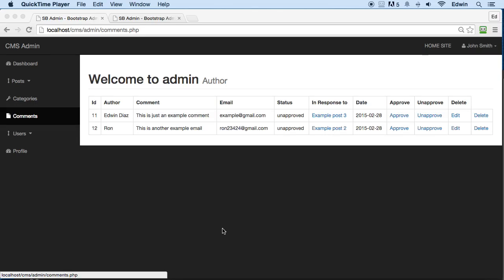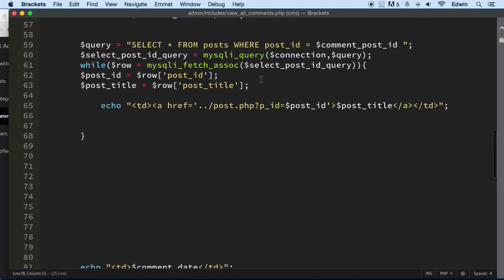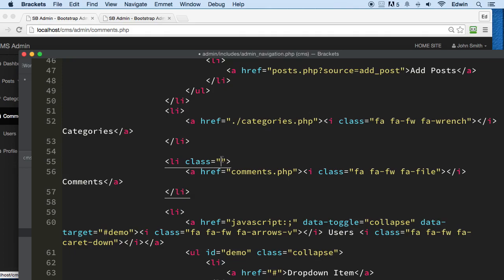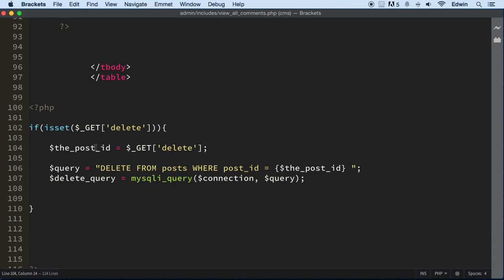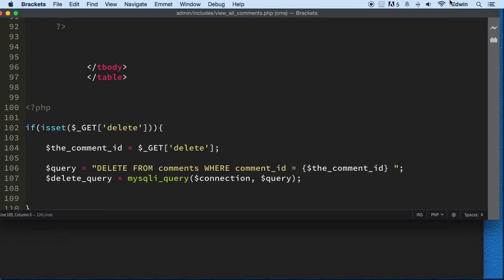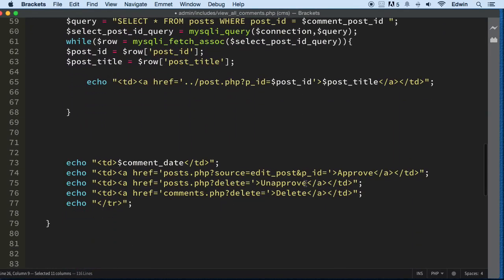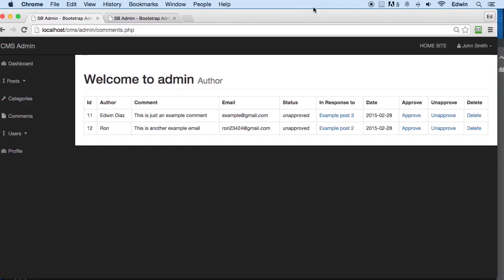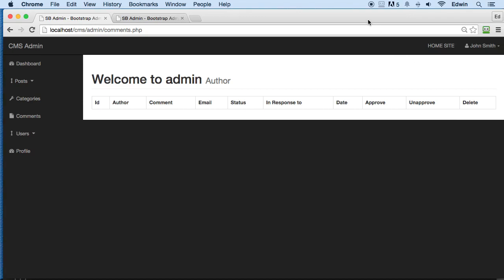129 Deleting comments PHP Full Course 2021